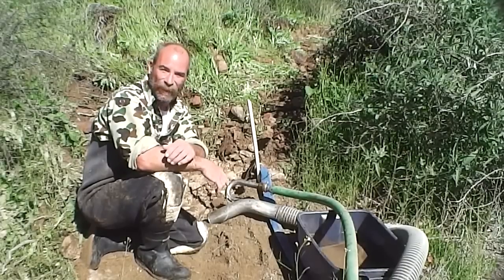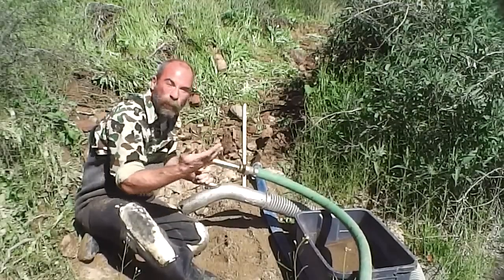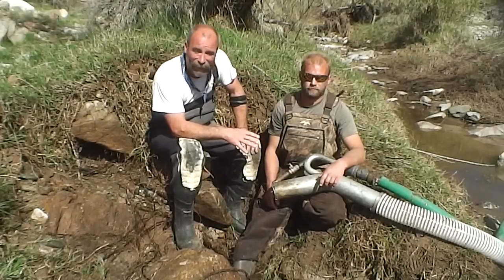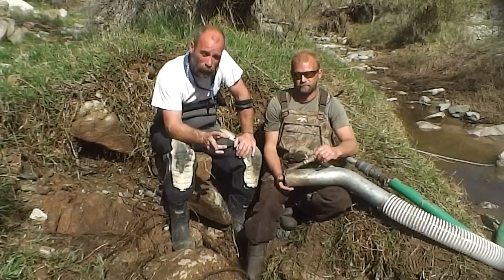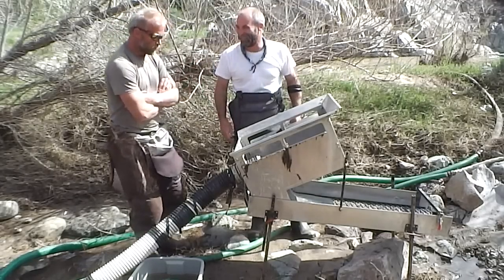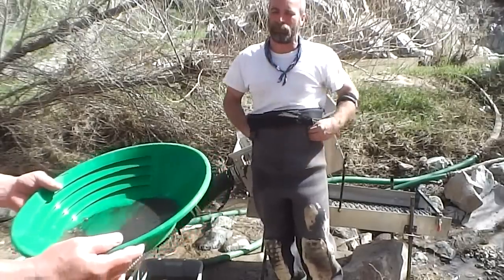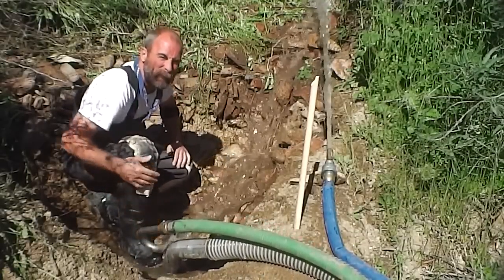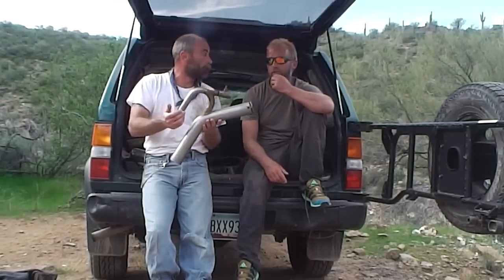in the gold fields on dredge nozzles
SWIFTWATER talks about his experience with gold mining and the different types of nozzles that he has used. He talks about the importance of using the right type of nozzle for the type of gold mining that you are doing. Also the importance of using the right type of box for your gold mining operation. He shows the viewers the different parts of his box and how it works.And about the importance of cleaning out your box regularly